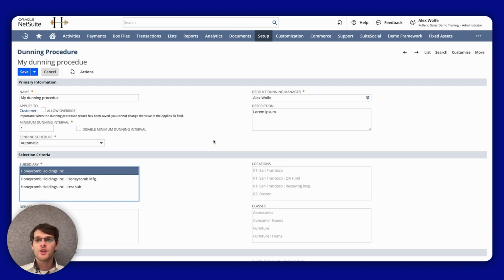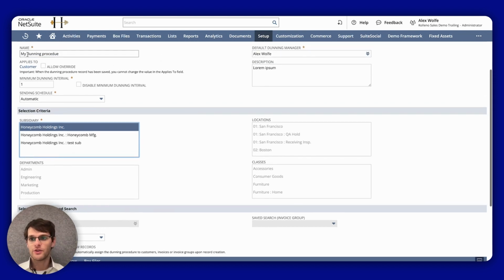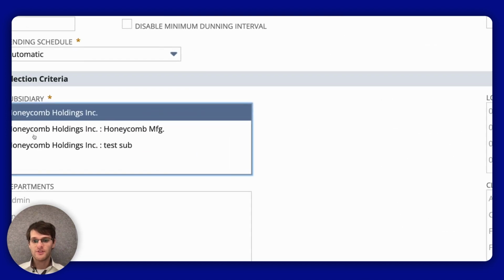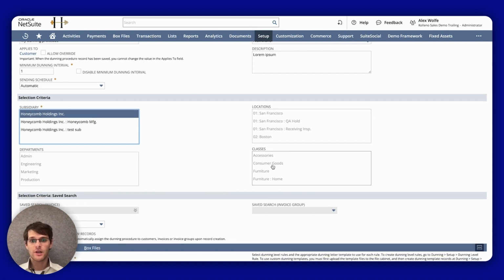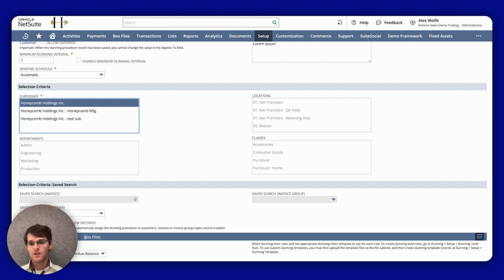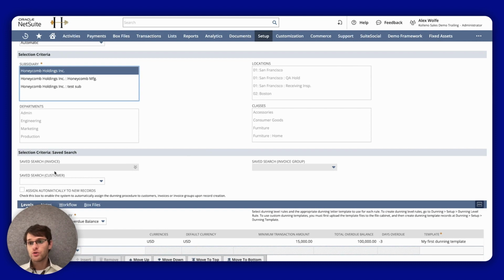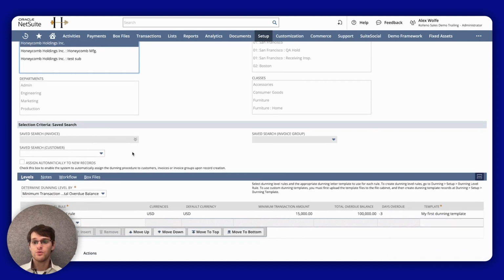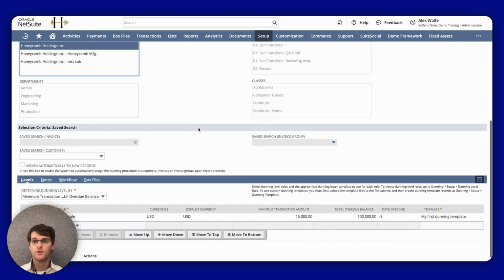NetSuite Tutorial | Defining Dunning Procedure Selection Criteria in NetSuite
Here I explain the selection criteria for dunning procedures in NetSuite. This criteria defines which customer invoices and invoice groups are assigned to a specific dunning procedure. It works differently depending on whether it applies to invoices, customers, or invoice groups.

Here's a breakdown of the key aspects:

For new invoices, the dunning procedure is assigned based on several factors, including subsidiary, department, location, class, saved search, and procedure priority. However, for new customers and invoice groups, the criteria are simpler, focusing on subsidiary, saved search, and procedure priority.

If you're applying dunning procedures to customers, you'll select the corresponding saved search for customers. For invoices and invoice groups, you'll select the relevant saved search for each. Experiment with different configurations to see what works best for your setup.